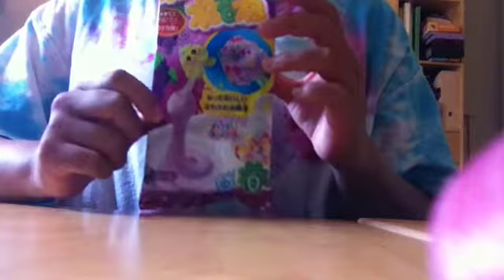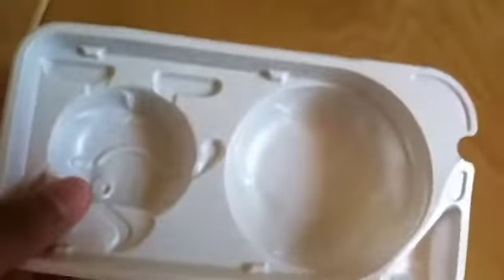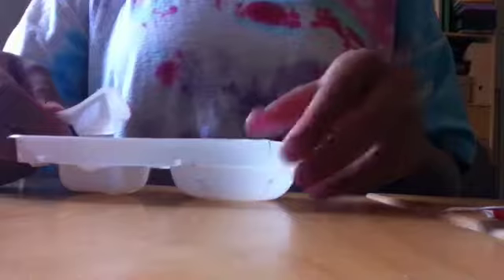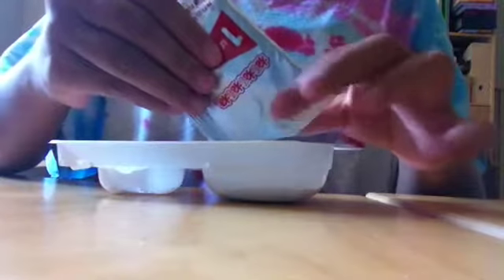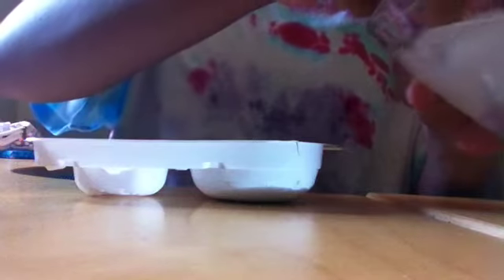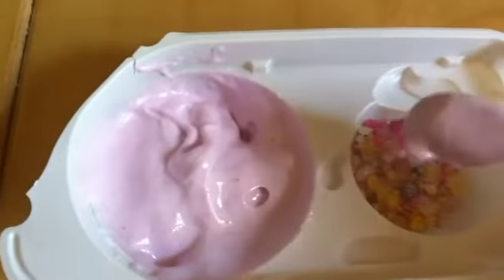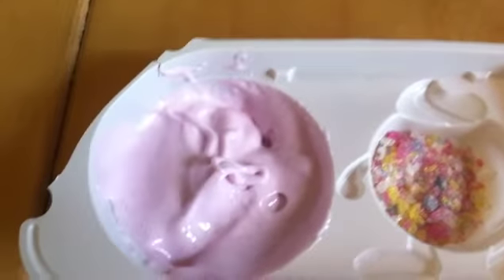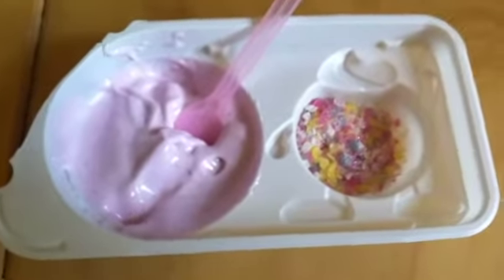~Kracie DIY Nerunerunerune Grape Flavor~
Hey guys its Bubbles! I had so much fun making and tasting this fun kracie product! I highly recommend it! Video suggestions?